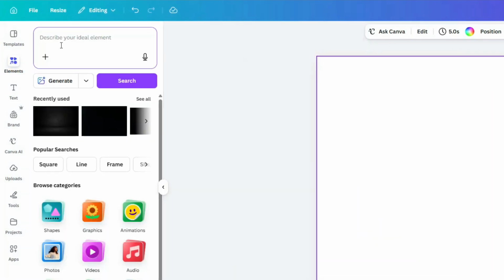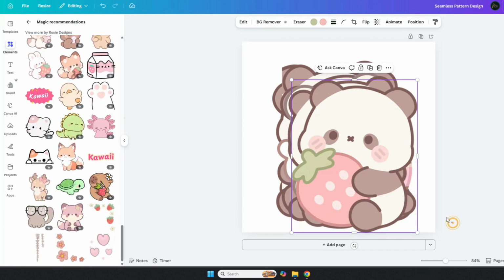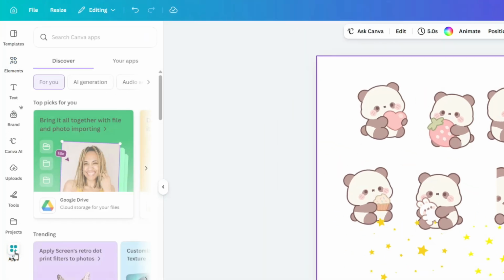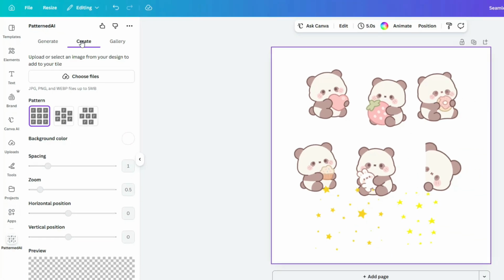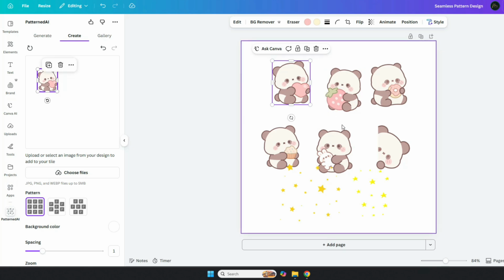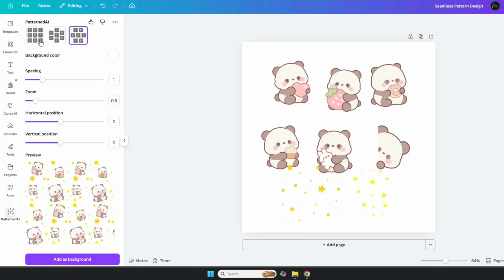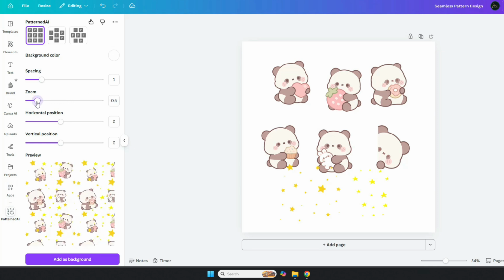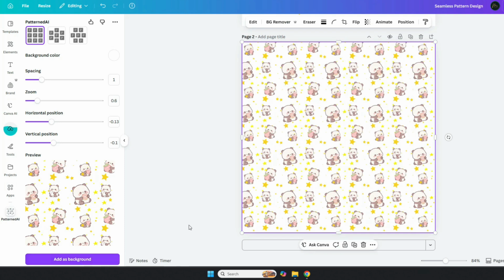Finally! An Easy Way to Make Seamless Patterns in Canva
Stop struggling with manual alignment! In this quick Canva tutorial, I'll show you the easiest way to create seamless patterns in Canva using the "Patterned AI" app. Whether you're designing for print-on-demand or just want to level up your graphic design workflow, this step-by-step guide will help you create professional, cohesive seamless patterns in minutes.